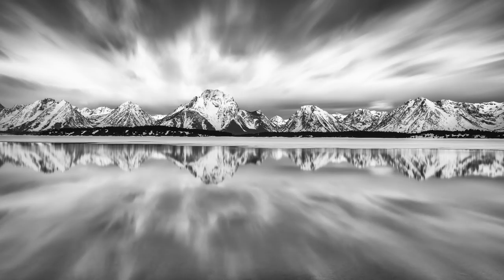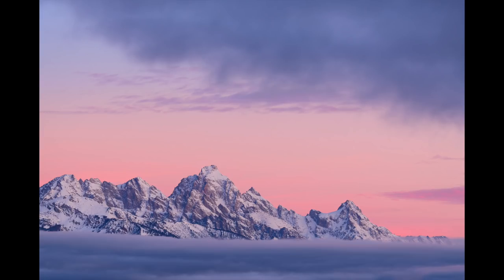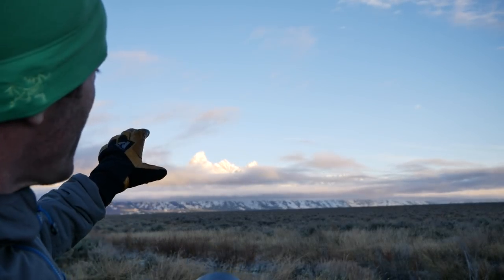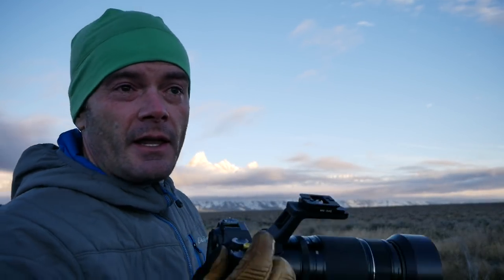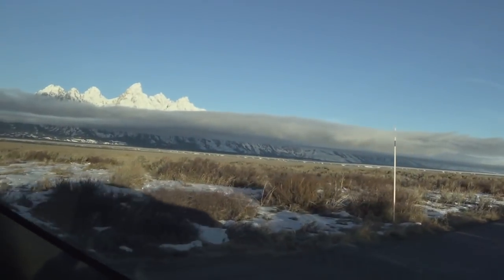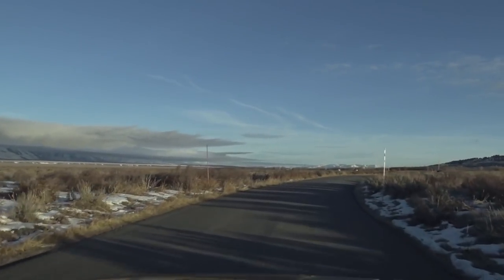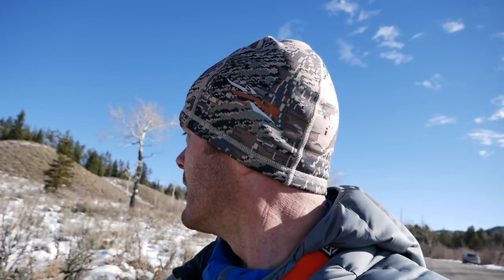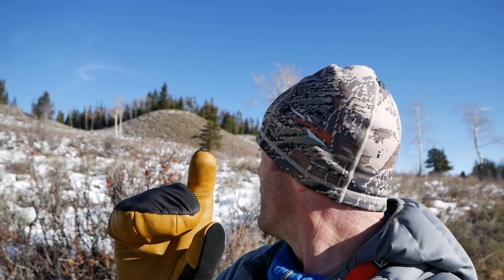On a Mission for Moose in the Morning | Wildlife Photography in Jackson Hole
On this morning, I go out out looking for moose to photograph. I find a nice sunrise... and some moose! A landscape and wildlife photography vlog.

Vlogging gear I use:
Canon G7x Mk II
Panasonic Lumix G85
Sony FDRX3000 Action Cam
Rode VideoMicro Mic

Cameras I use:
Nikon D850
Nikon D500
Fuji X-T2
Fuji X-T20 (converted to Infrared)

Lenses I use:
Nikon 24-70mm
Nikon 70-200mm
Nikon 70-300mm
Nikon 600mm
Nikon 300mm
Nikon 200-500mm
Sigma 100-400mm
Sigma 120-300mm
Fuji 16-55mm
Fuji 50-140mm
Fuji 100-400mm

Gitzo Series 3 Tripod
Gitzo Series 5 Tripod
Wimberley Gimbal Head
Sling Strap
Backpack sling strap